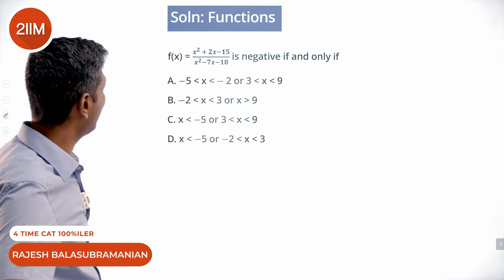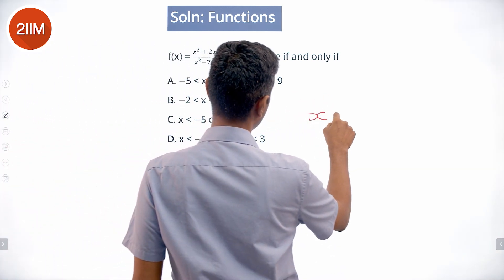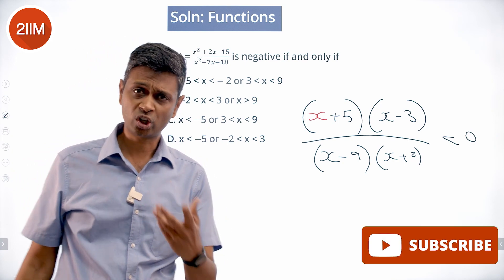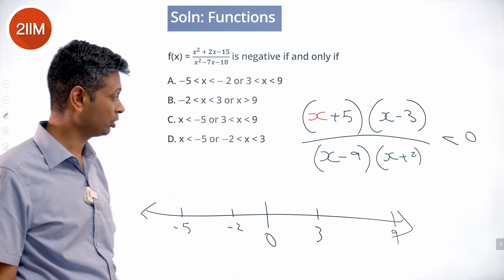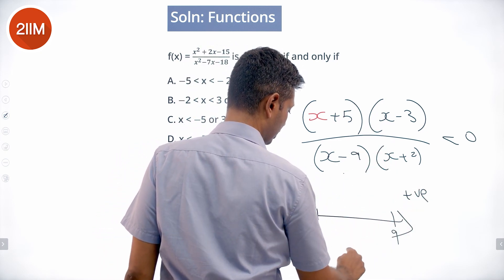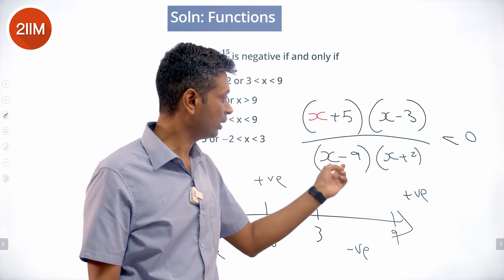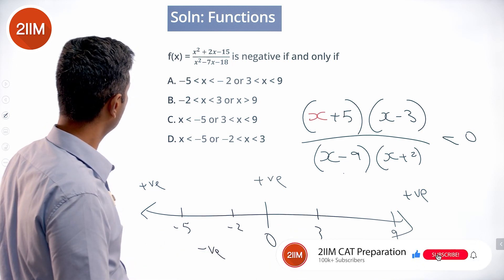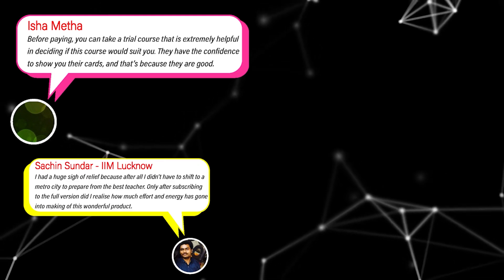CAT 2021 Slot 1 Solutions Quantitative Aptitude | Functions | Question & Answer | CAT 2022 Prep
The best place to start your CAT preparation is CAT previous year's question paper. Solve this question from Functions that appeared in CAT 2021 Slot 1 question paper at one go and take your CAT preparation a notch above.

Question: f(x) = x^2+2x−15/x^2−7x−18 is negative if and only if